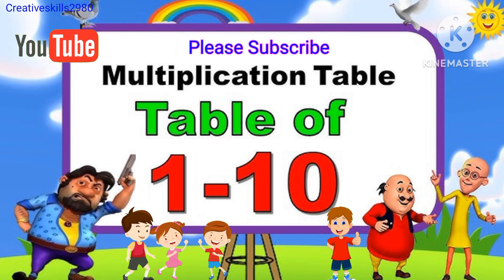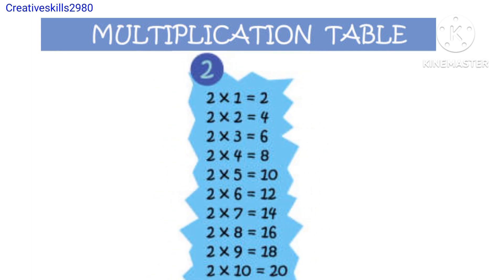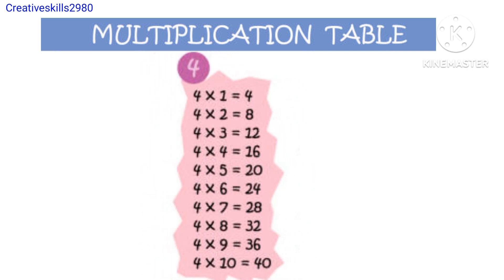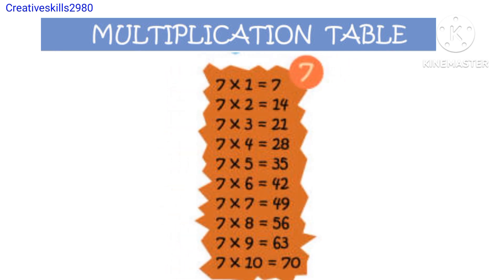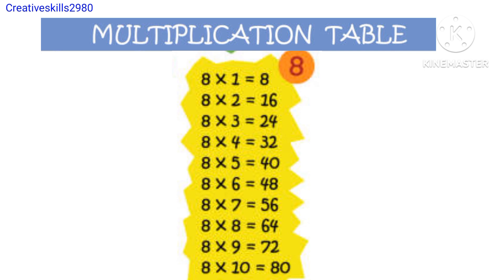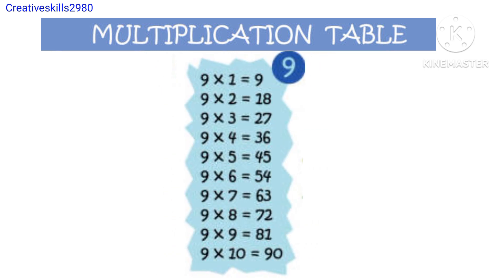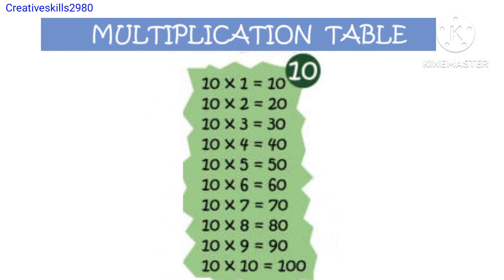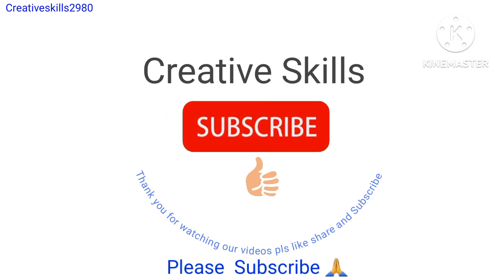Table of 1 to 10